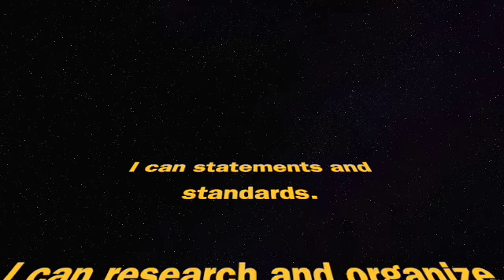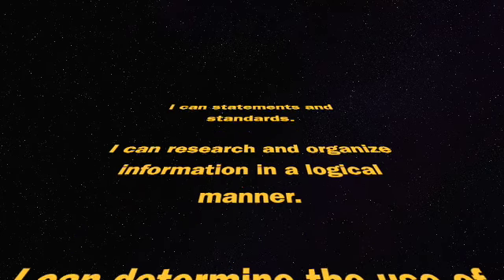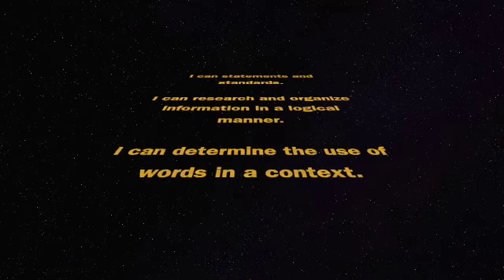Senior English Career Prep 10-22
This video is about Senior English Career Prep 10-22